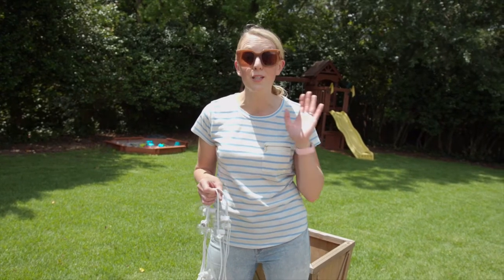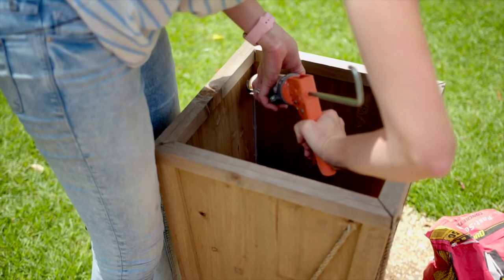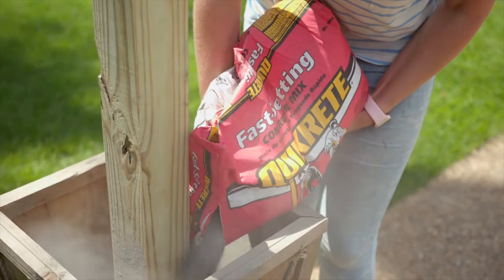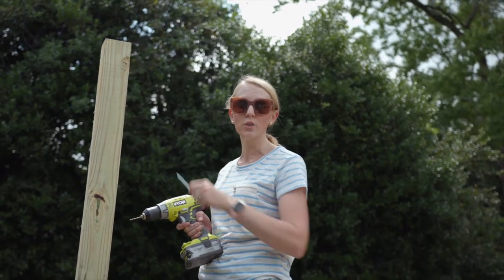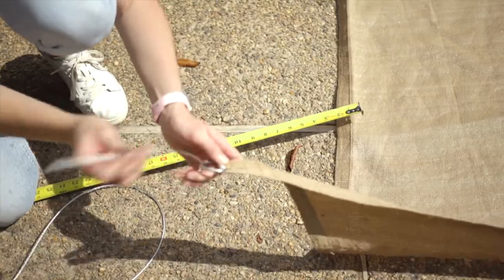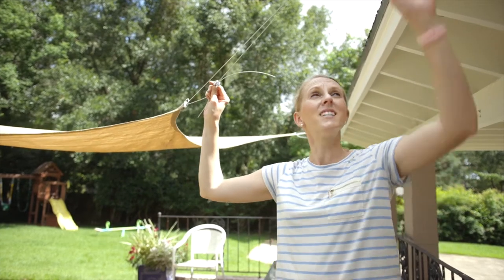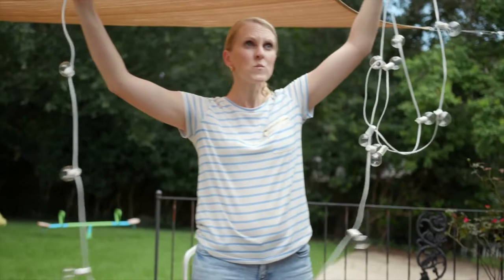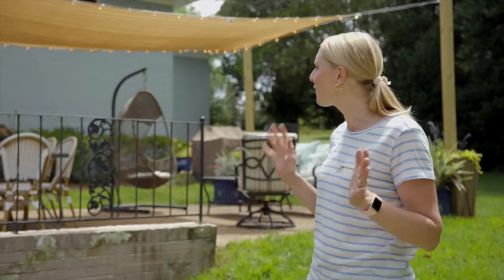Decorative Planters for Hanging String Lights and Shade Cloth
Using tall store-bought planters, concrete, and posts, you can create the perfect spot to hang string lights (and maybe a shade cloth!) around your patio even if your patio isn't next to your house! Super quick, super inexpensive but makes a big difference in how long each day you can use your patio! Win-win-win!

Chapters:
00:00 intro
00:25 marking height for concrete
00:44 setting posts
01:22 fast-setting concrete tip!
01:42 screw hooks
02:11 adding shade cloth
02:37 stainless cable and turnbuckles
03:15 tightening clamps and turnbuckles
03:53 adding string party lights
04:37 project complete!